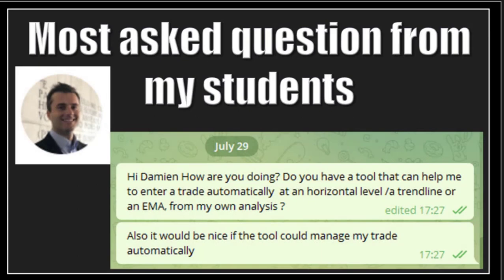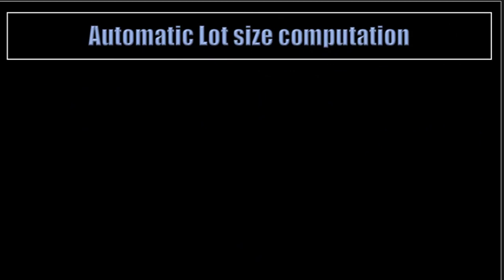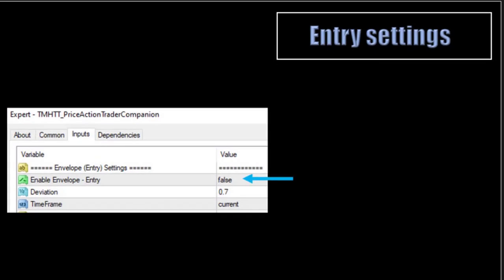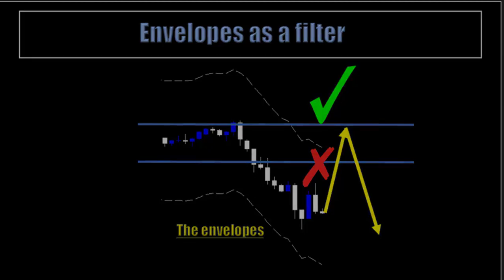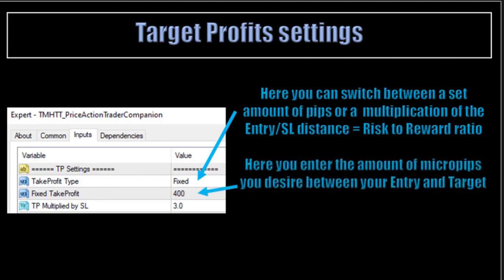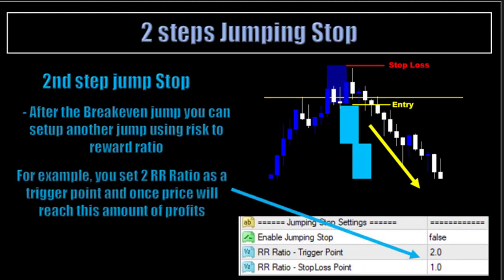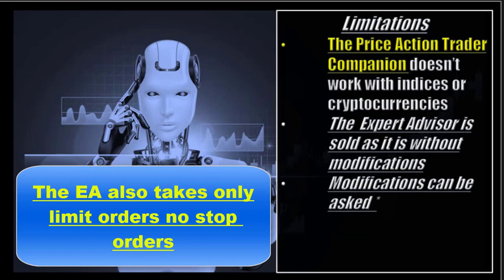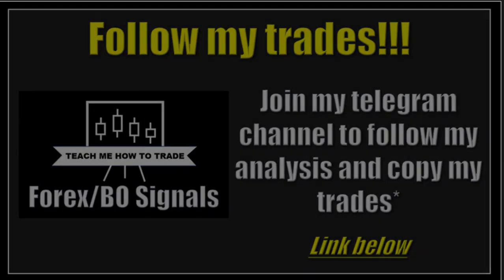Forex Trader Companion, Protect your account from overtrading